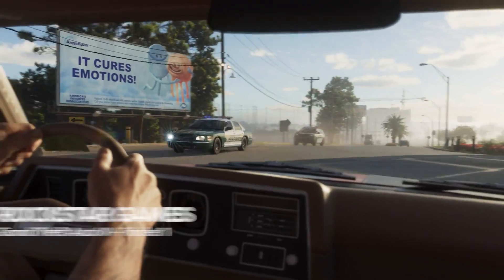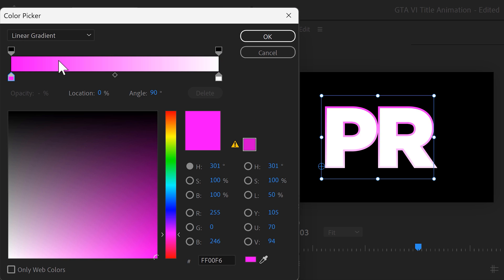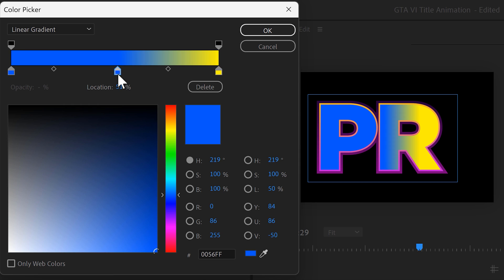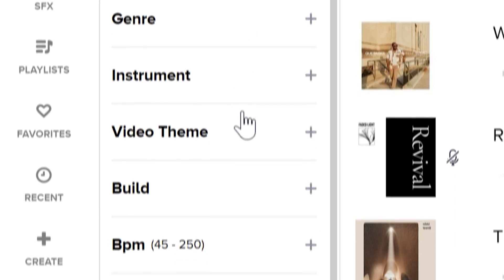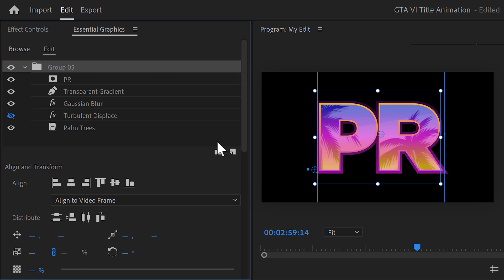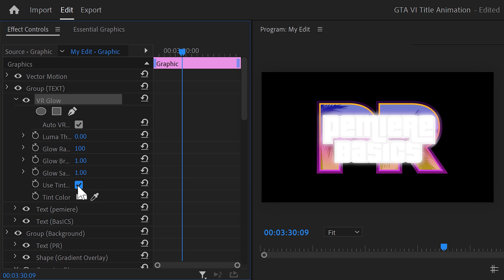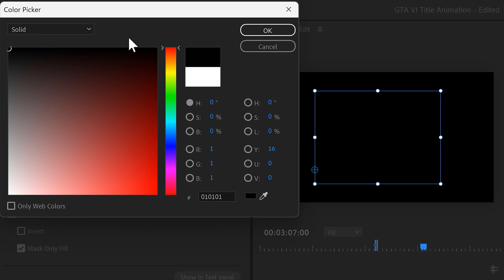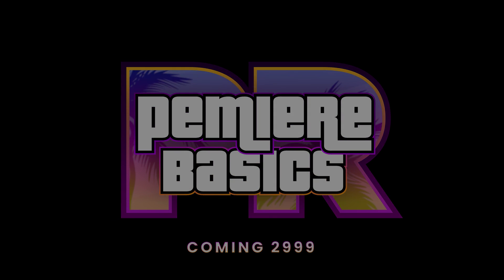How to Create the GTA VI Title Animation in Premiere Pro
- Learn how to make a Grand Theft Auto 6 logo title animation that looks exactly like GTA VI in this Adobe Premiere Pro tutorial video!